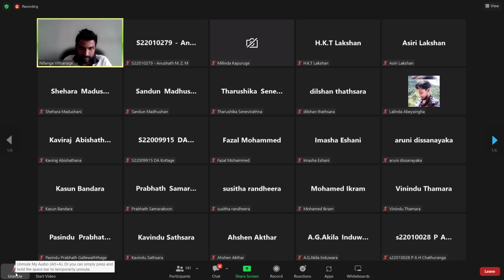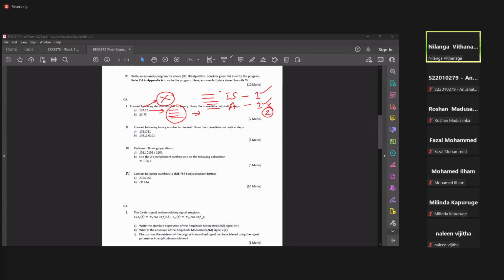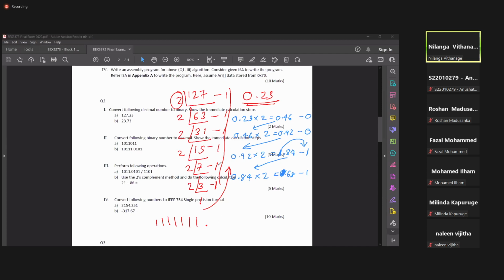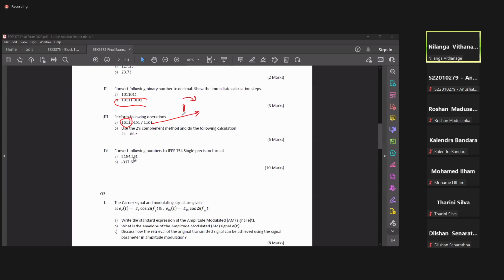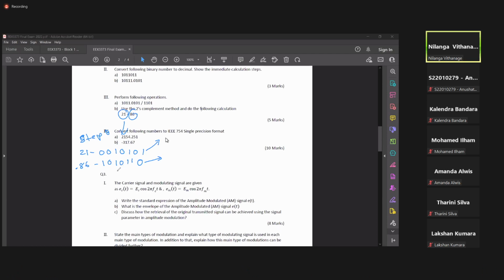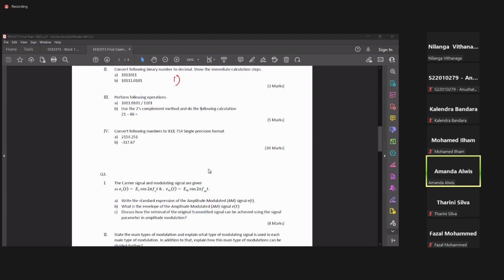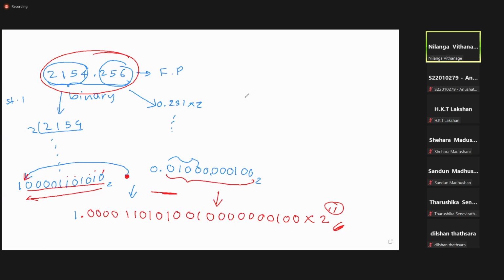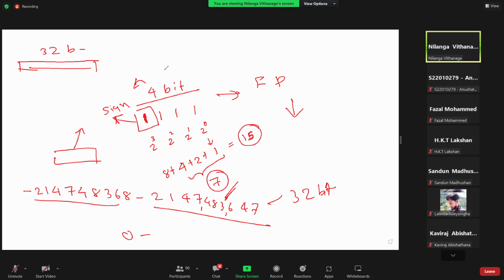EEX3373 Communication & Computer Technology DS 02 12 Feb 2023